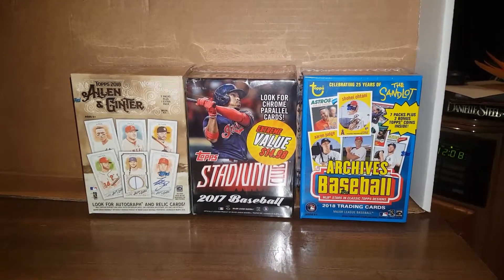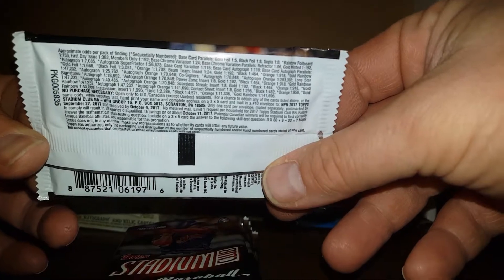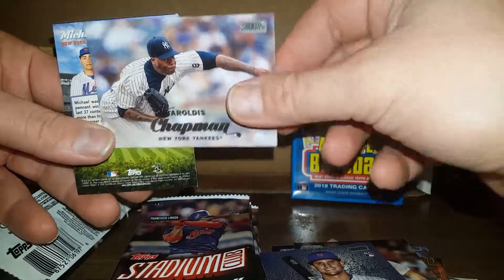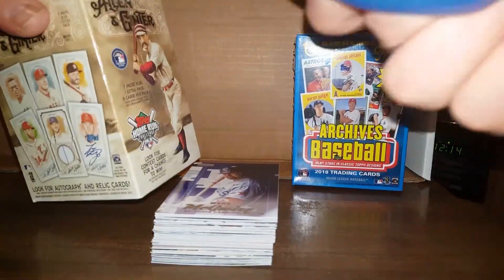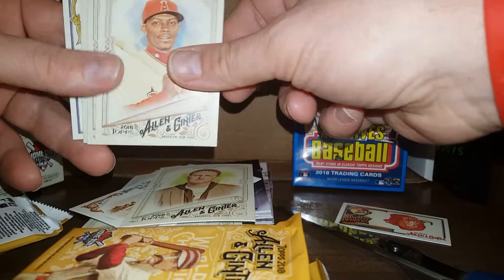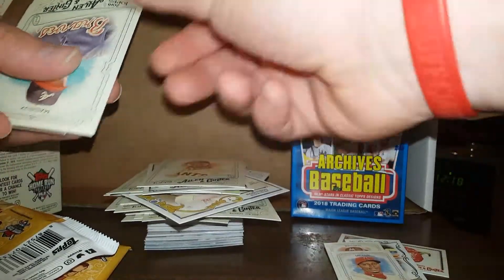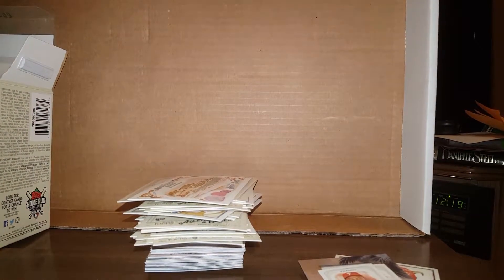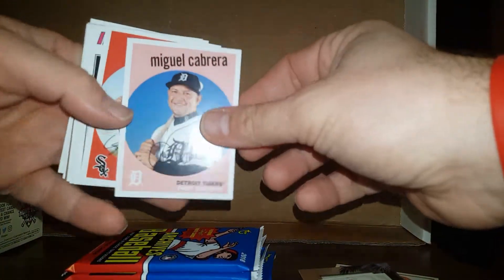Random Blaster Box Break Video 2018 Topps Archives, Allen & Ginter and 2017 Stadium Club w/ Jrspicci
Random Blaster Box Break Video Ripping 3 Blaster Boxes. 2018 Topps Archives, Allen & Ginter and 2017 Stadium Club with me, J.R. Spicci